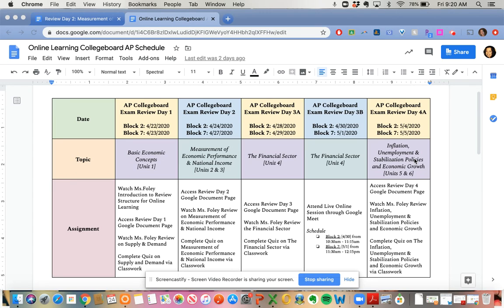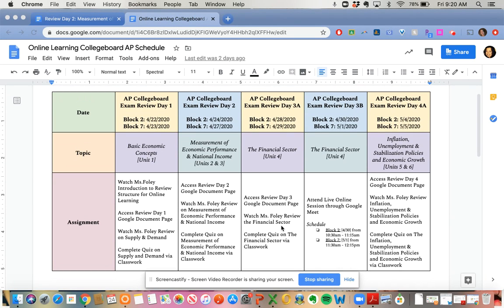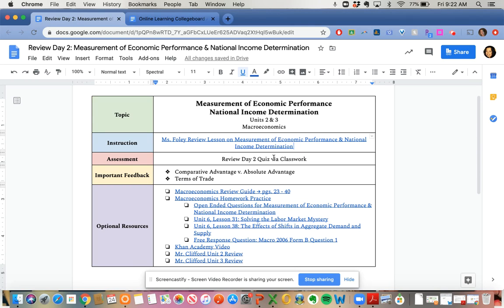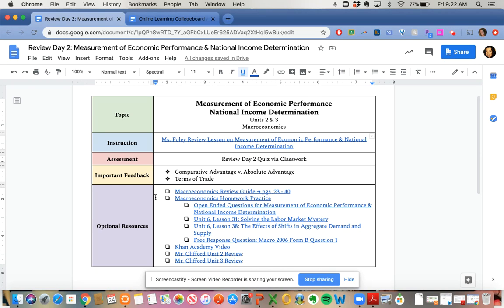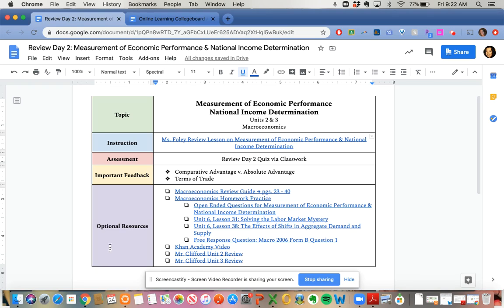AP Econ: Review Day 2 Instructions